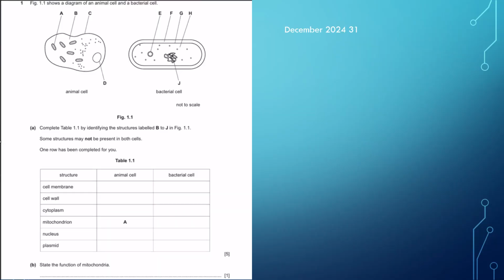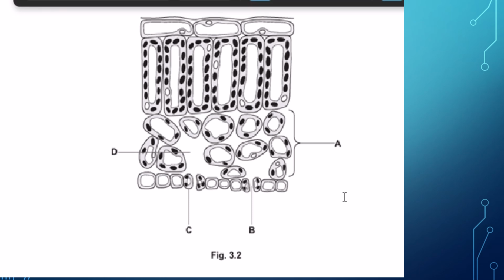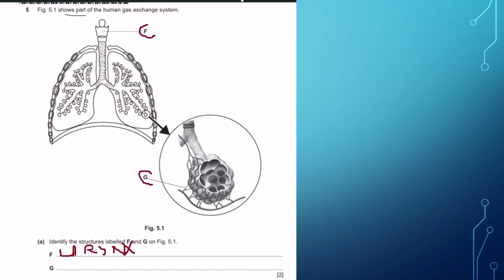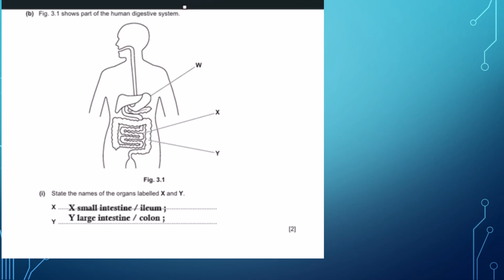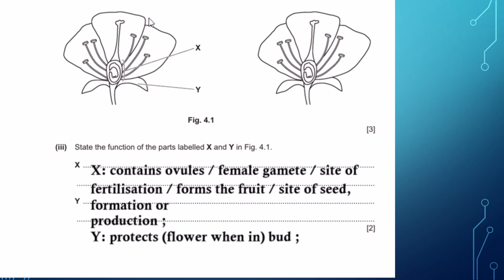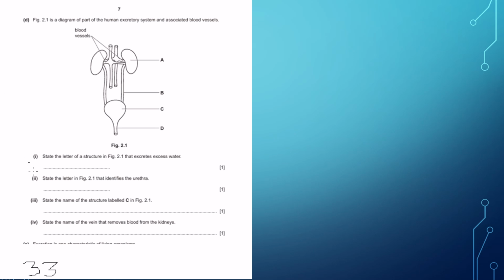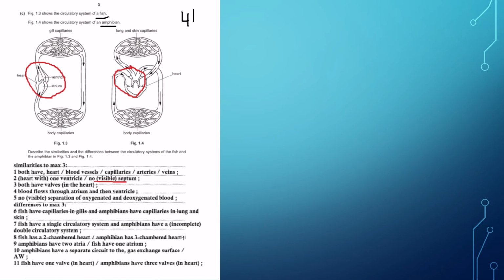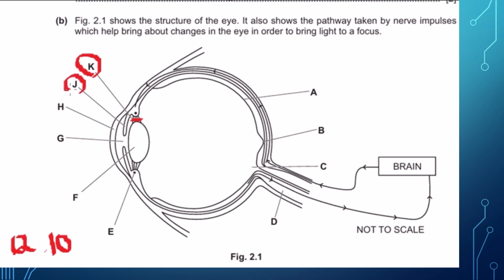IGCSE Biology, figures from December and June 2024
IGCSE  Biology uses a lot of figures and it is a good idea to look at them before the exam

here is a super fast done video the night before the 31/41 exam may 2025